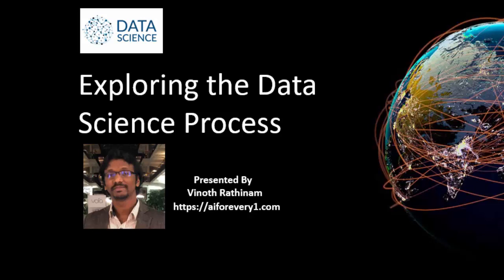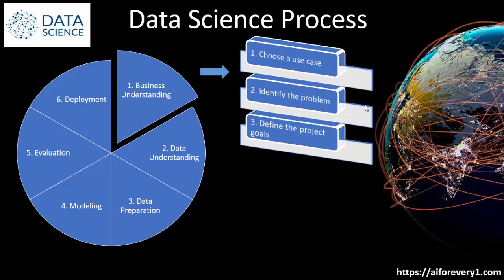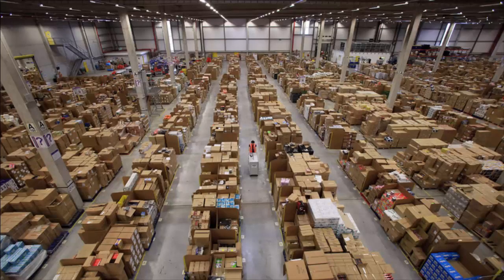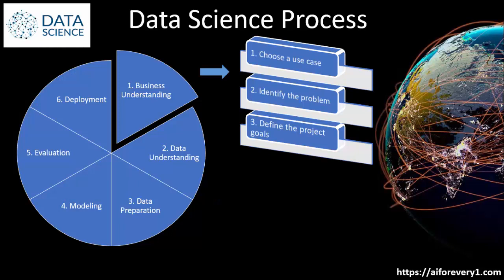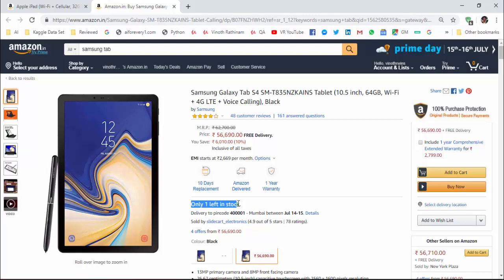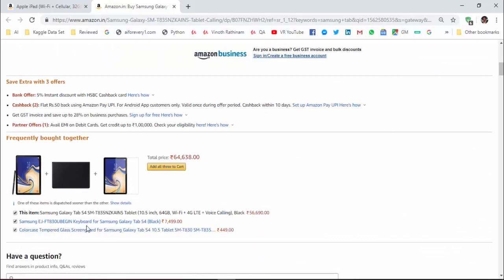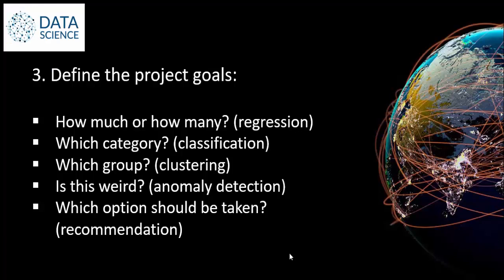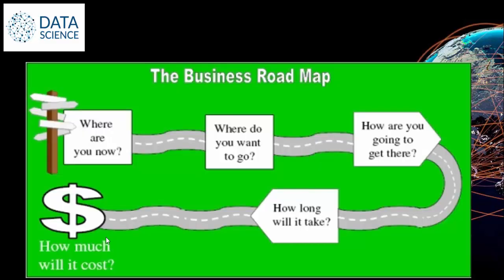Data Science Process : 2. Business Understanding using Amazon Product Analysis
Data Science Process  -  This video explains about the  business understanding using amazon product analysis with many real time scenarios

Agenda:
0:00 - Introduction
0:32 - Business Understanding
1:02 - Choose a Use Case
1:56 - Identify the Problem
4:35 - Define the project Goals